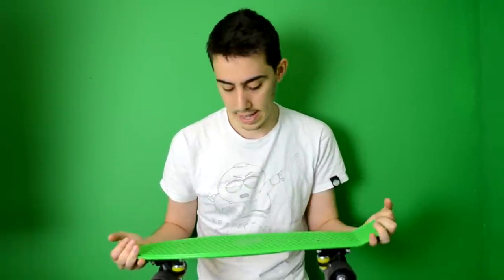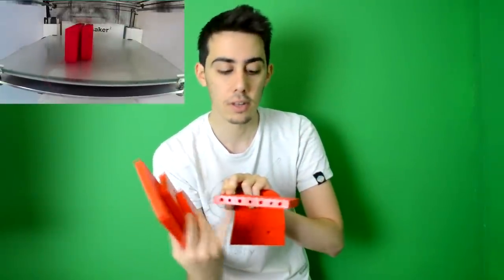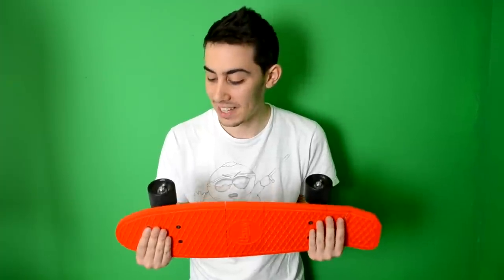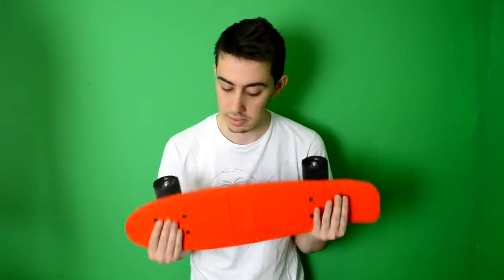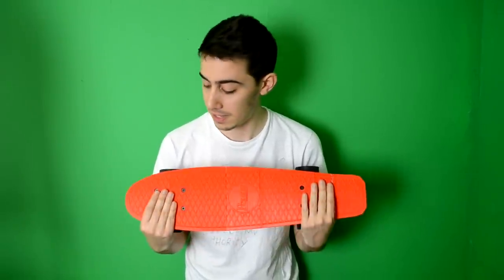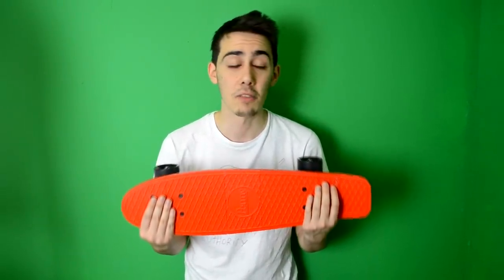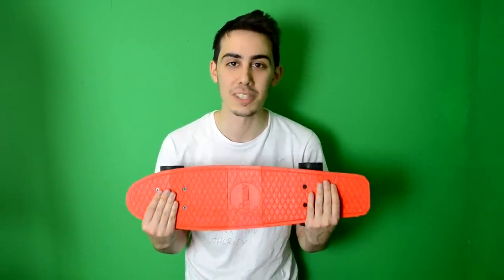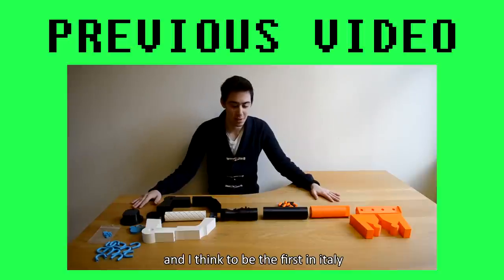[3D PRINTING] Penny Board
I look around and i find someone try to replicate the Penny Board but without success, so i decide to take this challenge and i won!